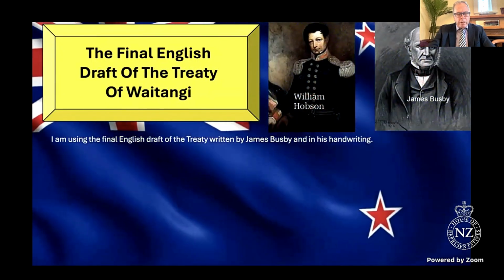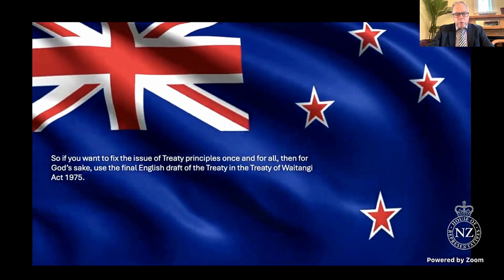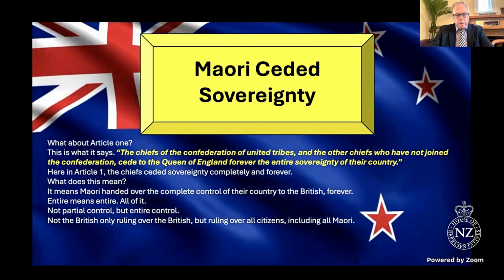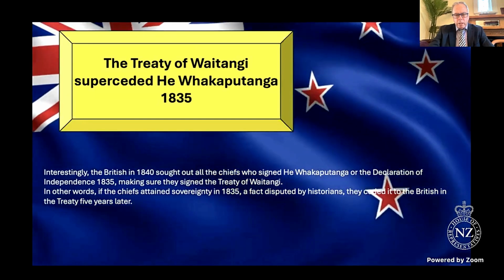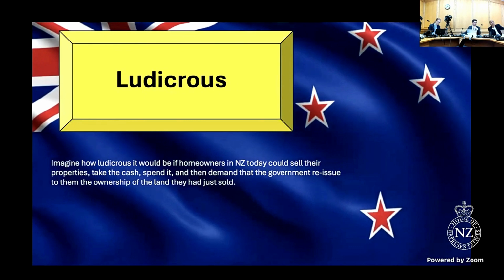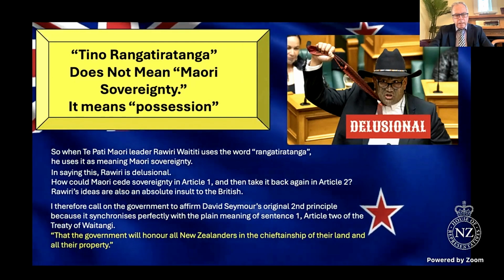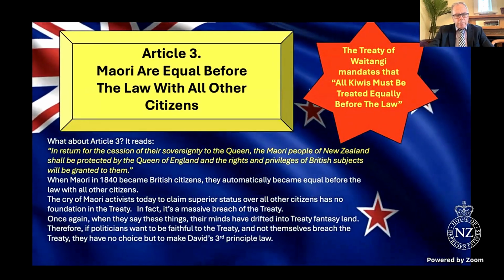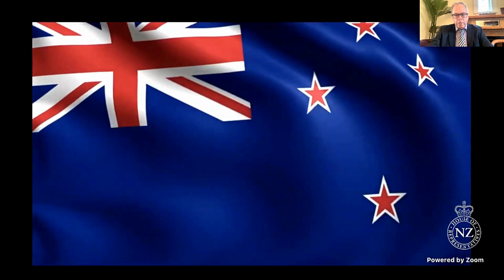Julian Batchelor Evidence: Treaty Principles Bill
13/02/25 New Zealand Parliament – Justice Committee:
NZ ACT Party: Principles of the Treaty of Waitangi Bill.

Hearing of Evidence:
Julian Batchelor – Stop Co-Governance.

An excellent and informative presentation.

Thank you Julian Batchelor,
WhangāreiTim